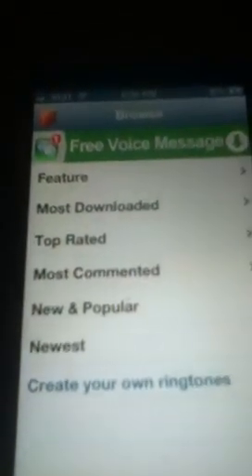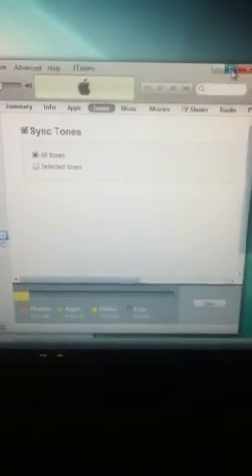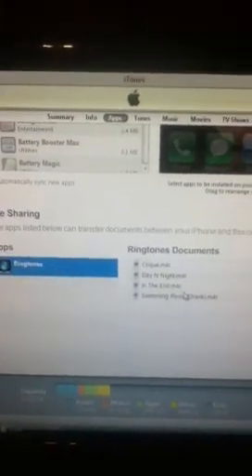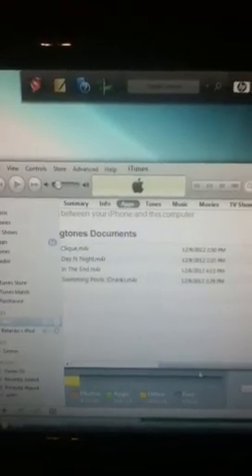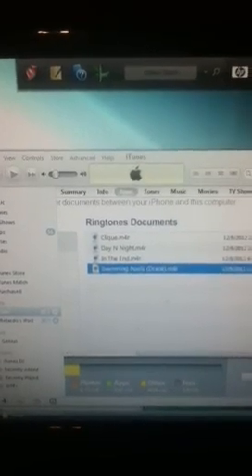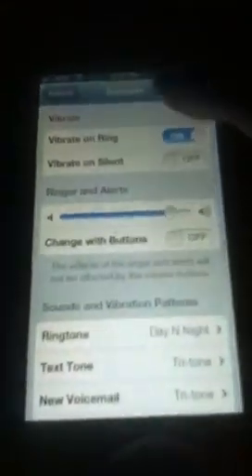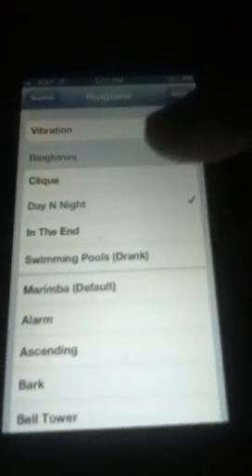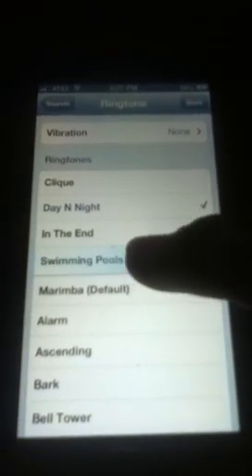How To Get Free IPhone Ringtone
- Go To The App Store
- Type In Free Ringtones
- It Should Be The First App Look At The Video I Show With One
- Choose If You Want To Download 1 Or Make Your Own
- Plug In You Phone On To Your Computer
- Go To ITunes
- Go To Your Device
- Go To Apps And Scroll Down You Should See The App You Just Downloaded
- Make A Folder But Your Ringtones In There
- Then Add Them To Your Tones On ITunes
- Sync Them On To Your IPod/IPhone
- Go To Settings, Go To Sound, Go To Ringtones
- And Choose Ringtone You Want